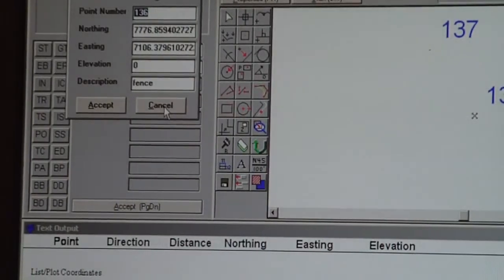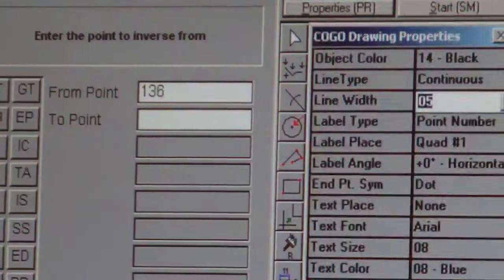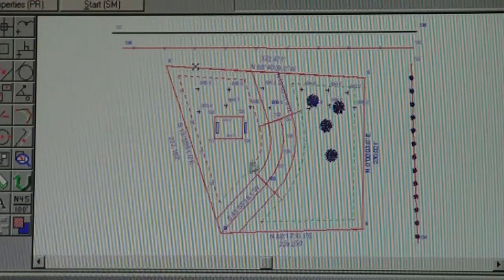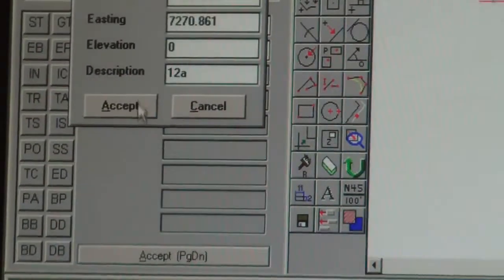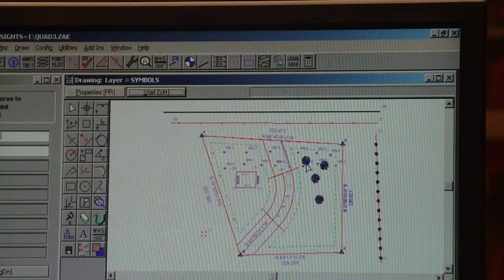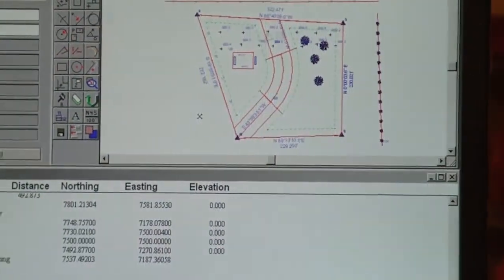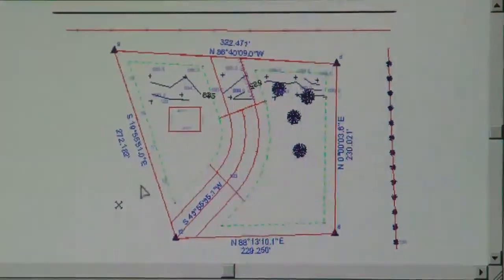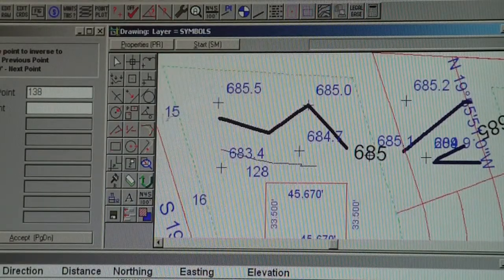Using Sight Survey 3.0 - Part 2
Prof. Keith Demonstrates how to create points, lines and objects in Sight Survey 3.0 for producing a Site Plan Drawing.